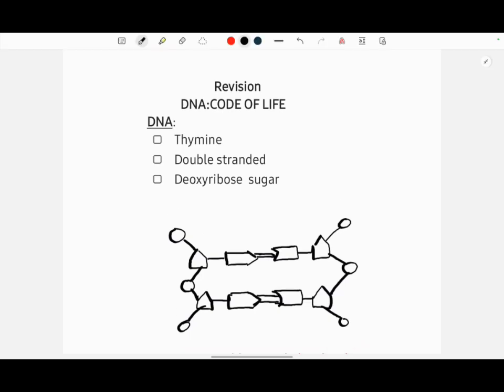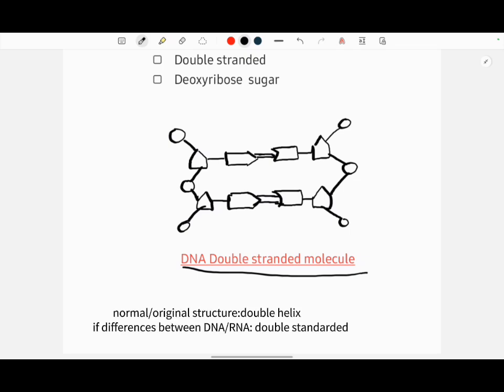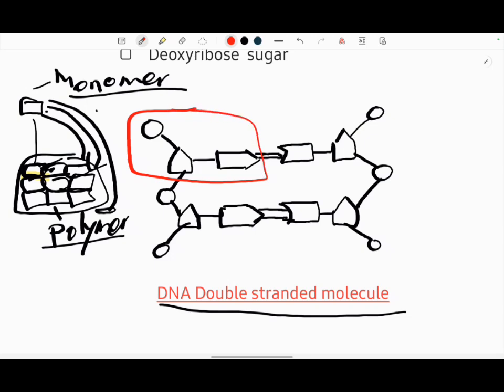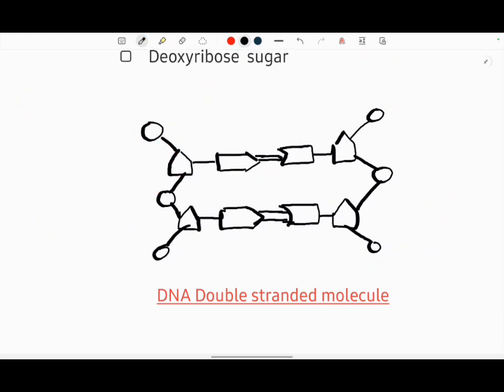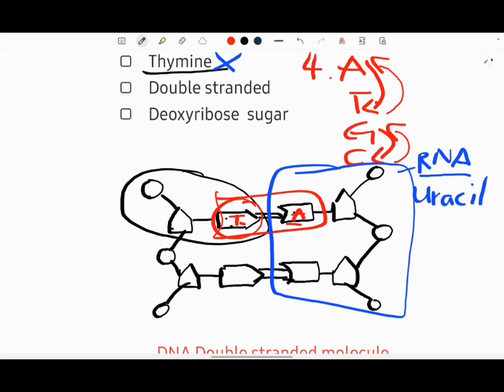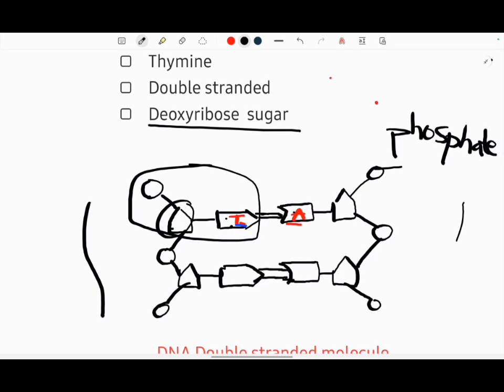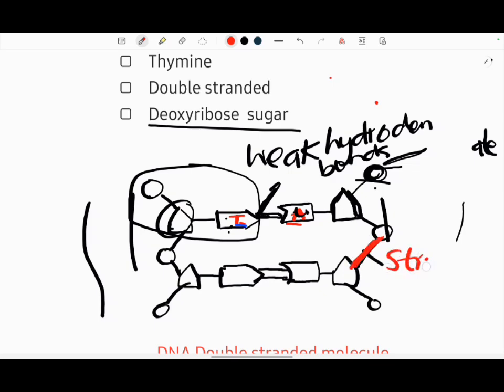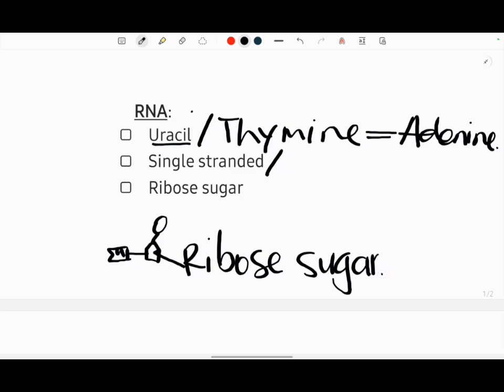DNA:CODE OF LIFE GRADE 12 QUICK REVISON FOR FINAL EXAMS 2024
DNA:CODE OF LIFE GRADE 12 QUCIK REVISON FOR FINAL EXAMS 2024

Hi there, I'm here to help you a give you a quick summary of DNA CODE OF LIFE for you FINAL exams as it is around the corner, this video can you help recap and remember as this topic is not a big and heavy one,
If you need help or have questions I'm happy to help, you can comment them down below,
This is an open space and if you need help with a topic in life science that you don't understand let me know

YOU CAN DO ANYTHING YOU PUT YOUR MIND TOO